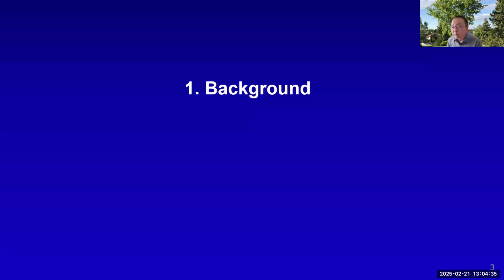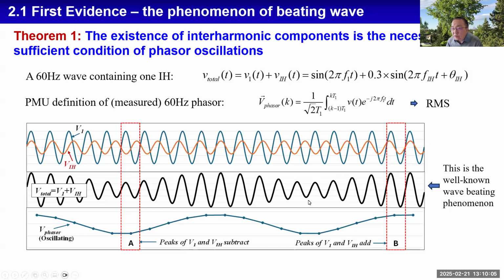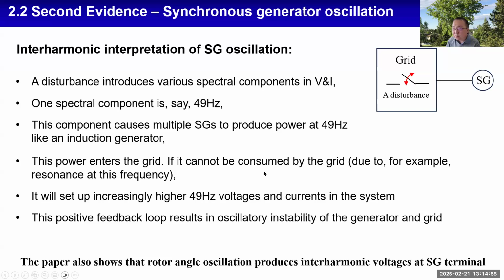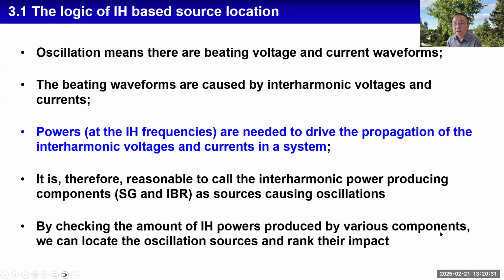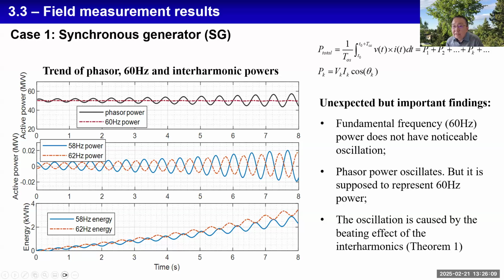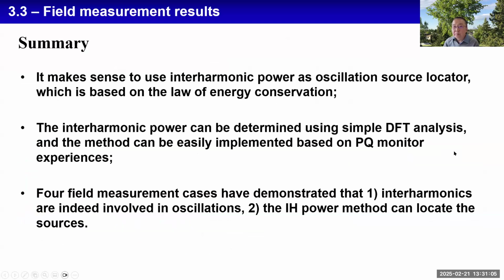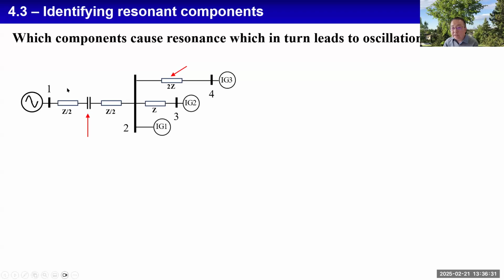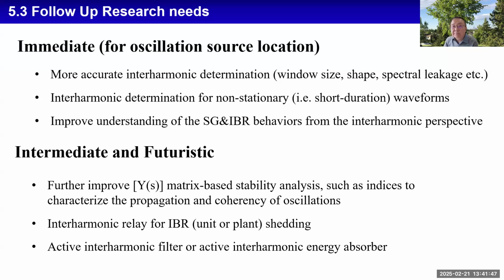Using Interharmonic Power for Power System Oscillation Source Location (Prof. Wilsun Xu)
This presentation was given by Prof. Wilsun Xu from the University of Alberta at the monthly TF meeting on February 21st, 2025.

This presentation approaches power system oscillation by examining the actual voltage and current waveforms underlying the oscillating phasors. It is found that oscillation is the appearance of a beating waveform viewed from the phasor domain. The beating waveform is, in turn, caused by interharmonics (Per IEC definition). As a result, the generation and propagation of interharmonics in a power system are the general cause of oscillation phenomena. Based on this insight, an interharmonic power based oscillation source detection method is proposed. Although the method is quite intuitive, it is verified using four sets of field measurement results in addition to a modal analysis based mathematical proof. In addition, the concept can be extended to locate resonant components influencing oscillation frequency.